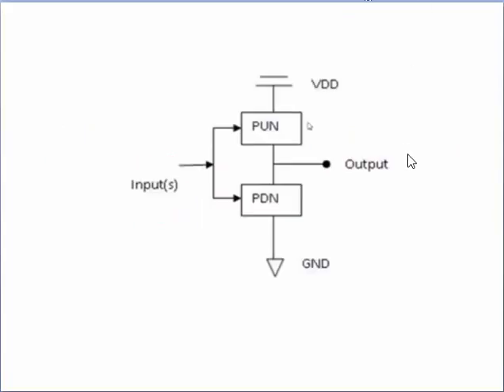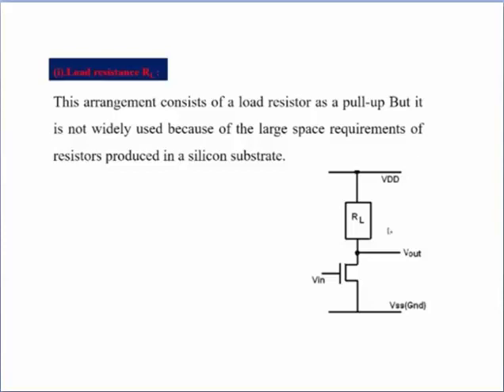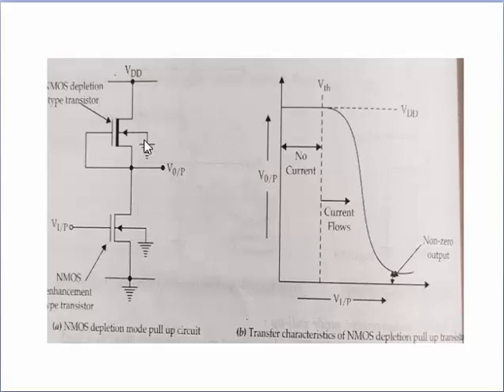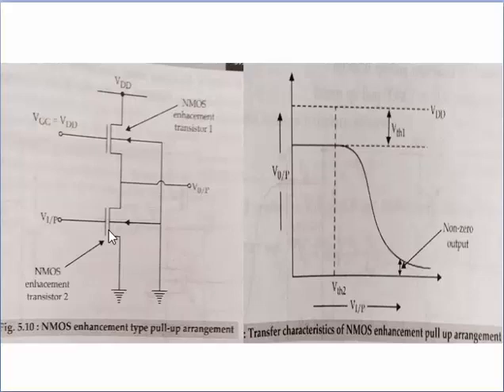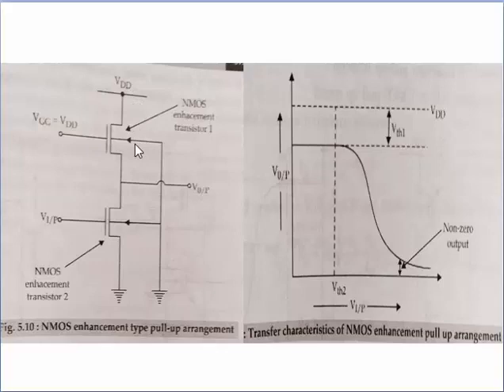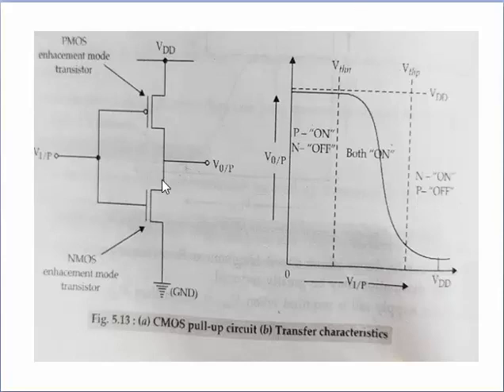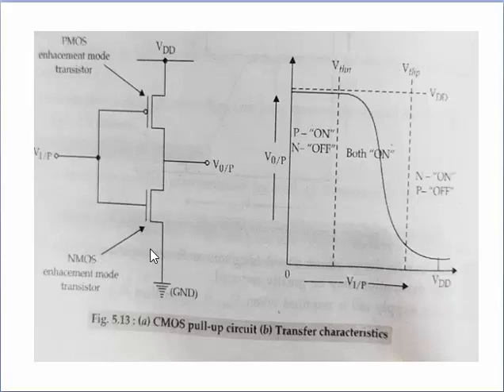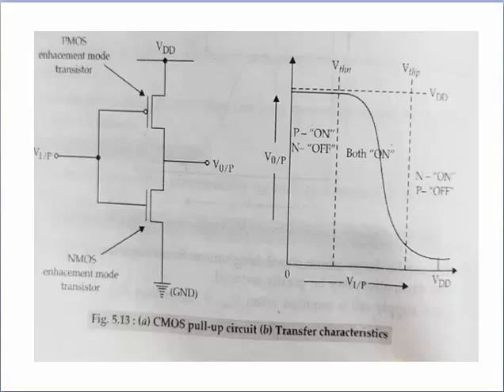ALTERNATIVE FORMS OF PULL UP